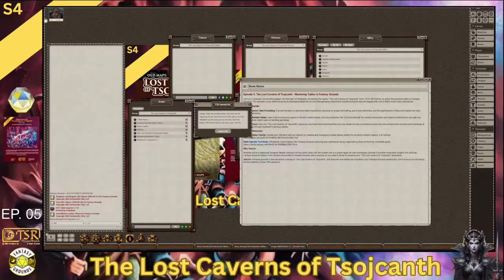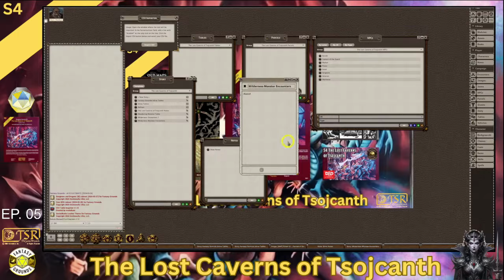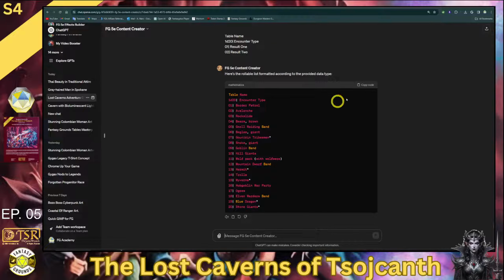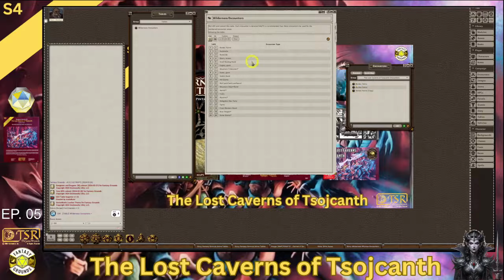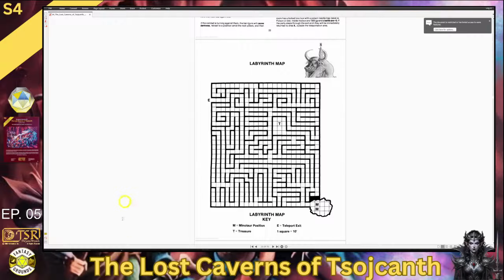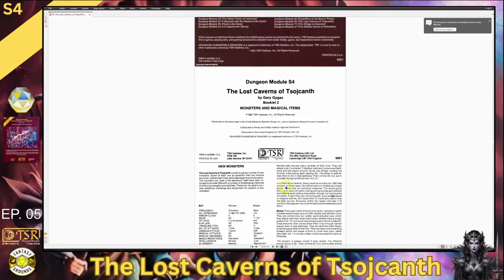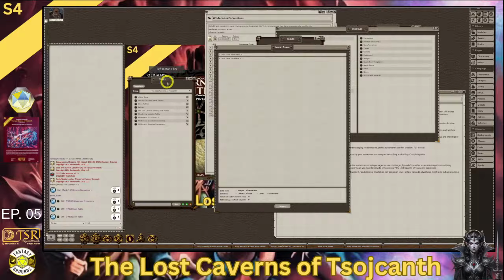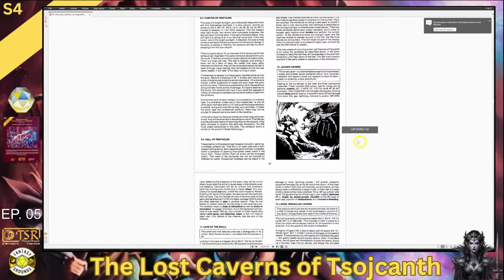FG Conversions Series Tables| All Rule Sets| FG v.4.5.3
Episode 5: The Lost Caverns of Tsojcanth - Elevating Gameplay with Fantasy Grounds Tables

In this pivotal Episode 5, we delve into converting "The Lost Caverns of Tsojcanth" from 1st to 5th Edition, leveraging the powerful capabilities of Fantasy Grounds. This episode is a treasure trove of insights on table functionalities, featuring the indispensable CSV Inline Table Importer Tool and introducing the Rollable Table Importer Tool, aimed at enriching your gameplay experience with dynamic content.

Inside This Episode:
Masterful Table Formatting: Unlock the secrets to seamless table importation, focusing on formatting finesse with pipe delimiters and structured headers.
Exploring Dynamic Rollable Tables: Venture into the versatility of rollable tables with illustrative syntax examples, ready to invigorate your campaigns:
"2x [Goblin Encampment]": Invoke multiple goblin encounters.
"[1d4+2]x [Treasure Hoard]": Determine treasure hoards with a dice roll, adding extra excitement.
"[3d6] GP & [1d8] SP": Calculate coin finds with straightforward dice rolls.
"[1d8x] [Potion Discovery]": Explore potion discoveries, magnified by rollable outcomes.
Rollable Table Importer Tool Insight: Introducing the Rollable Table Importer Tool, designed to further streamline your game setup by efficiently integrating rollable tables into Fantasy Grounds.
Essential Resources:

Rollable Tables Tutorial: A comprehensive guide on utilizing rollable tables to create engaging and unpredictable game sessions.
CSV Inline Table Importer Tool Guide: Discover the ease of importing tables with this step-by-step tutorial, essential for DMs looking to enhance their gaming experience. Tutorial
Rollable Table Importer Tool Video: Elevate your Fantasy Grounds mastery with this detailed walkthrough on the Rollable Table Importer Tool, a game-changer for incorporating complex tables. Watch now: [Insert URL Here]
Why You Can't Miss This Episode:
Episode 5 is not just about converting a beloved classic; it's about transforming your gameplay with the sophisticated table tools in Fantasy Grounds. From detailed table formatting to dynamic rollable tables and the game-changing importer tools, enhance "The Lost Caverns of Tsojcanth" with unparalleled depth and immersion.

Adventure Awaits: Whether you're a seasoned Dungeon Master or an eager player, join us for an episode packed with the tools and techniques to bring your Fantasy Grounds adventures to life.
Masterclass Details:
Fridays, Time: 3:00 PM PT

Platforms: Live on YouTube, Facebook, Twitch, and X.

### Smiteworks Product Guidelines
- **Product Guidelines**: Official guidelines detailing the specific formats, sizing, and other requirements for content creation on Fantasy Grounds. This document is essential for ensuring digital assets meet the platform's technical specifications.